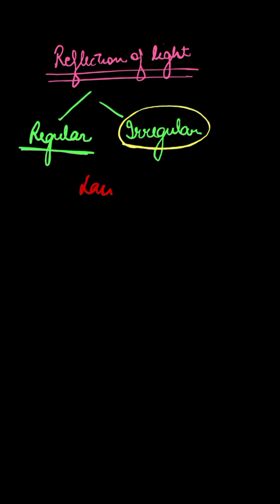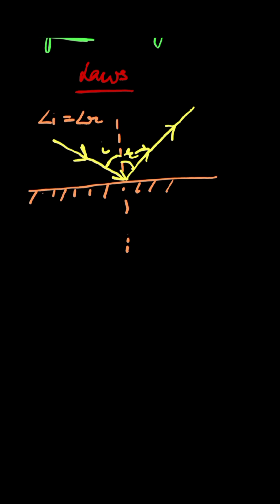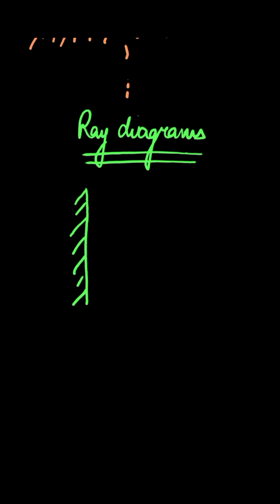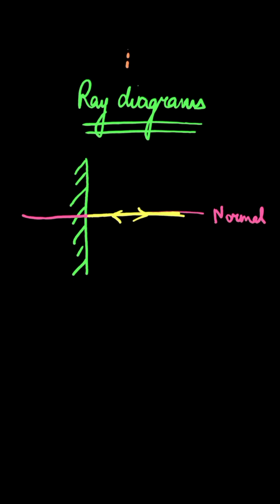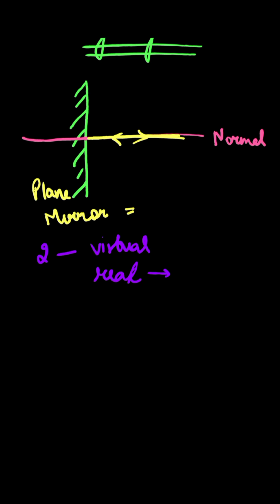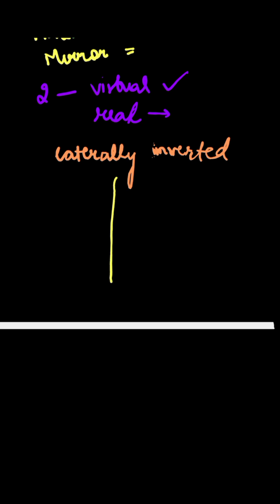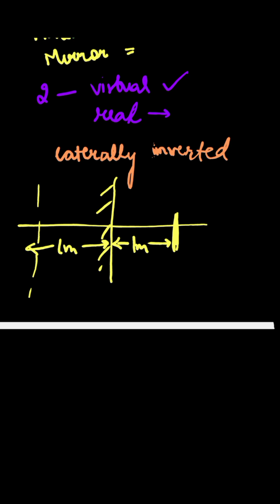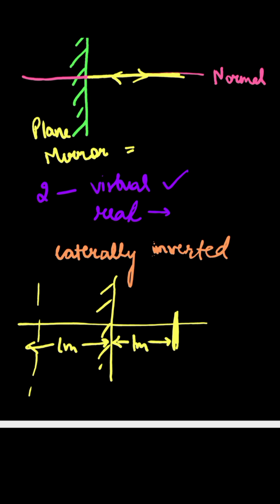Reflection of light